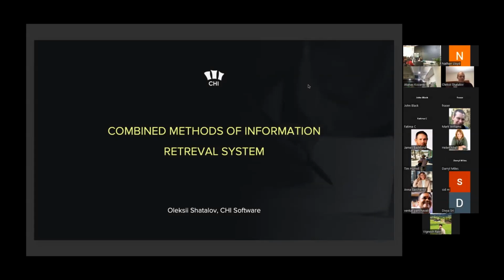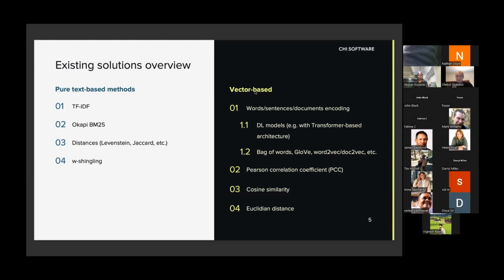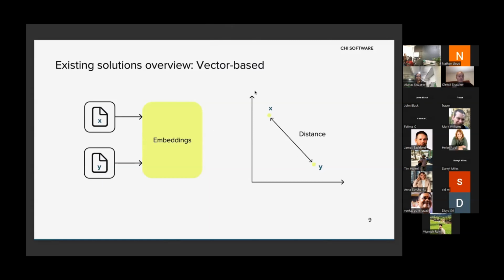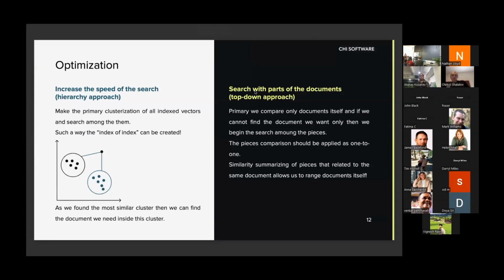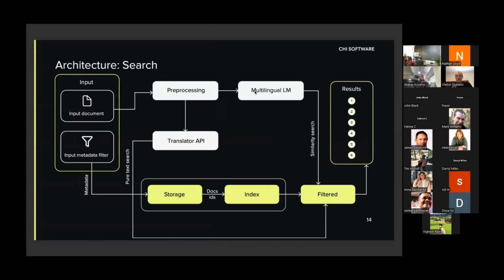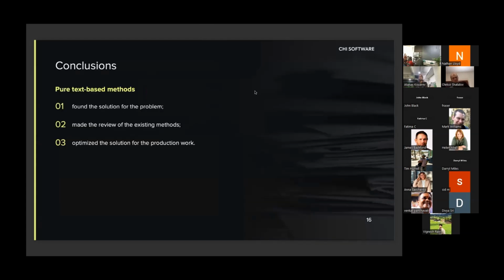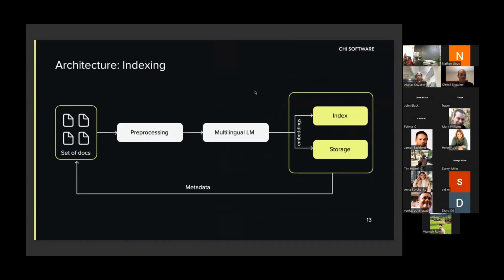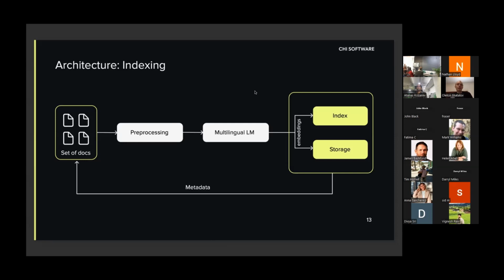Combined Methods for Information Retrieval Systems - Oleksii Shatalov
Oleksii Shatalov, Data Scientist & ML Engineer with an NLP specialization at CHI Software Oleksii has 2+ years of production experience and 3+ years of scientific research. He is passionate about technologies that are related to the AI field. Oleksii is also fond of science and has five SCOPUS-indexed articles.